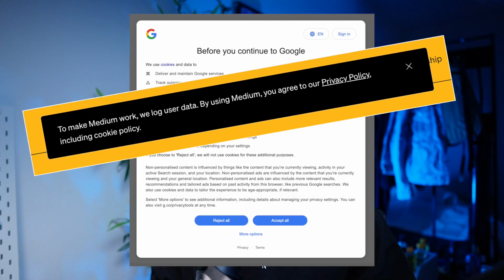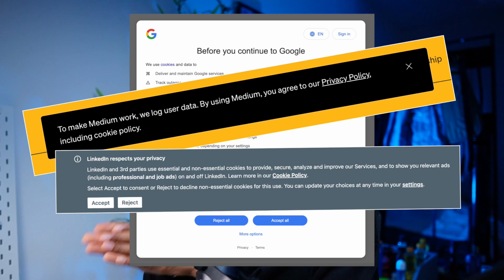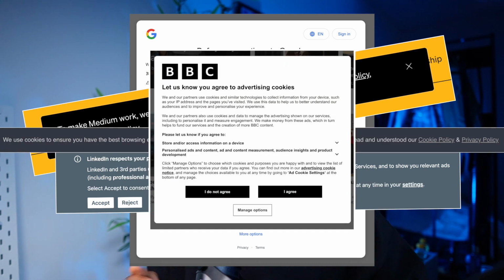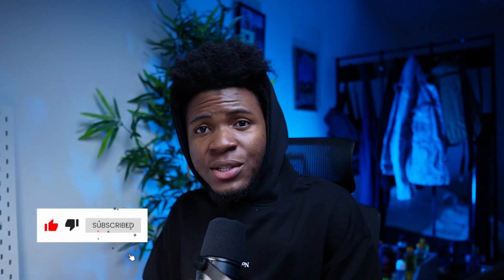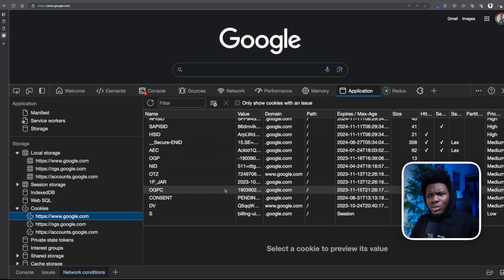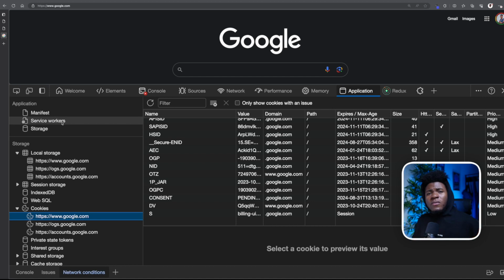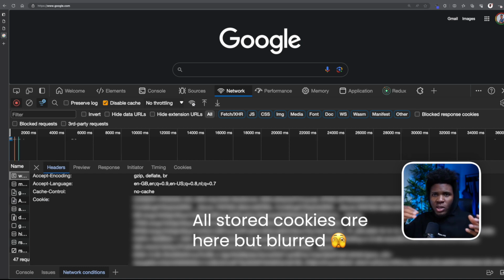What exactly are COOKIES? And why do websites ask you to accept?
In this video, I simplify the concept of cookies as used in websites, and I also answer the question of why websites ask you to accept.